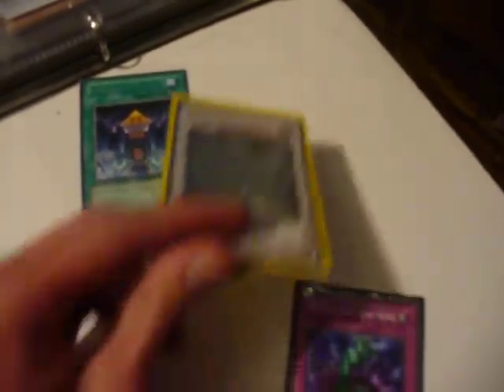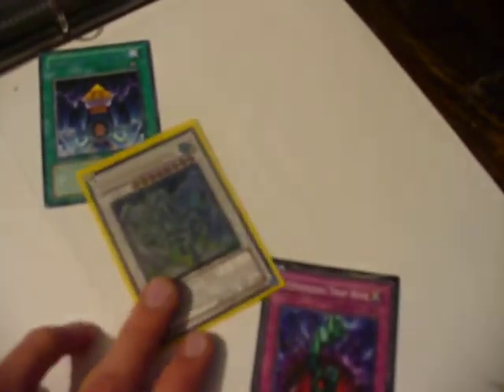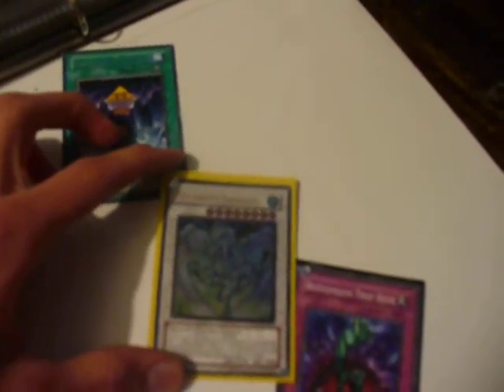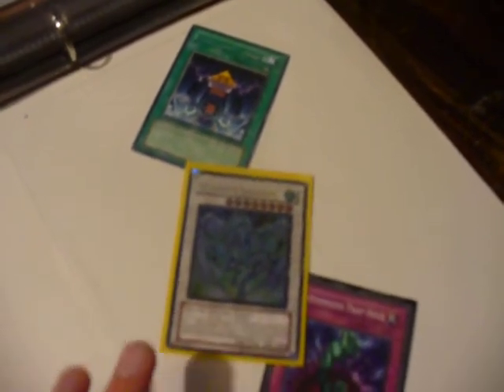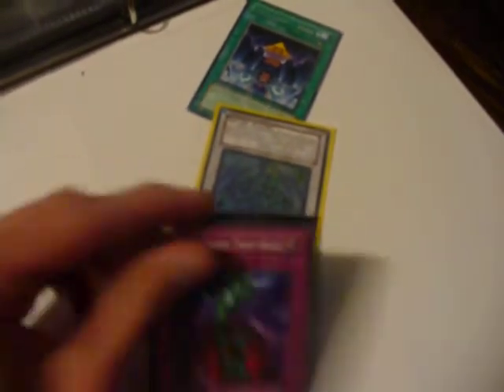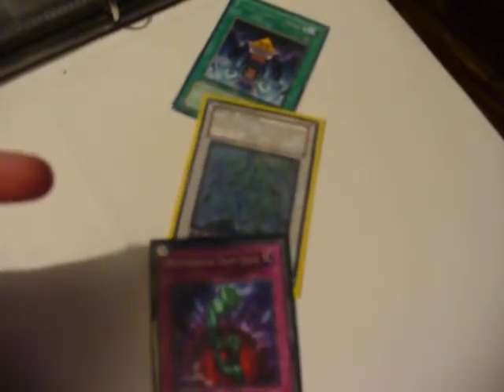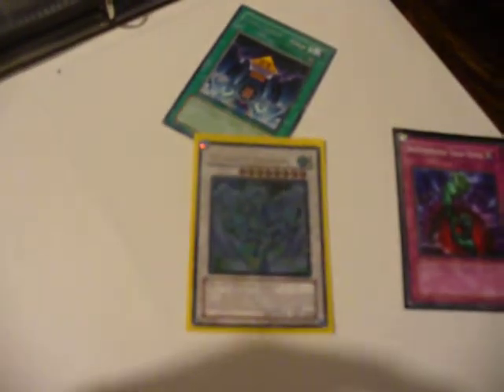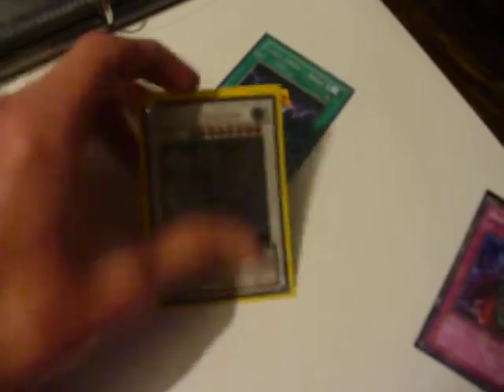Yugioh Cards "questions and answers" #1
and do not be afraid to ask any question involving yugioh cards.
and also good questions and answers will get shoutouts for people.
Please Flood me with questions.

please try to ask and answer these in a comment so that i can get these videos to grow

I hope this helps many people, and keeps growing.